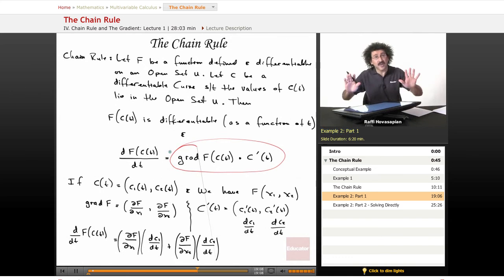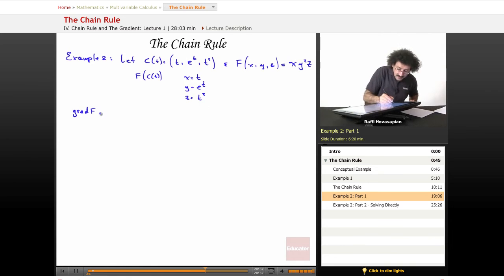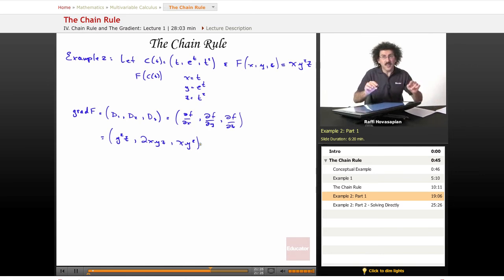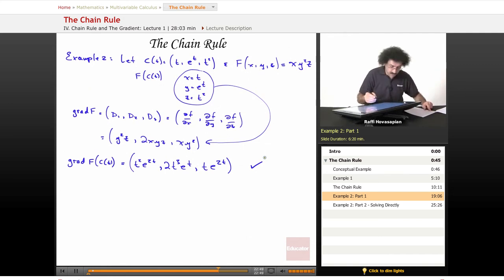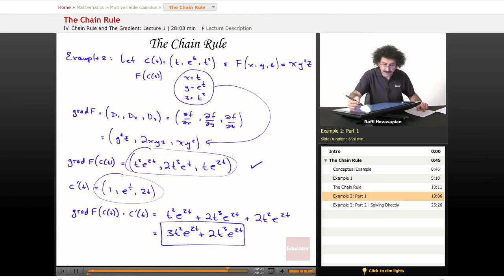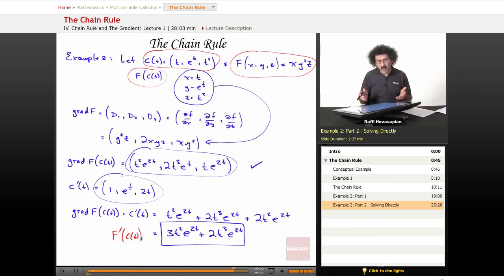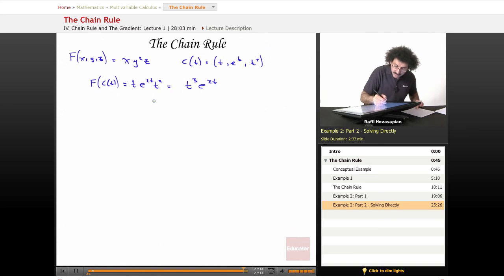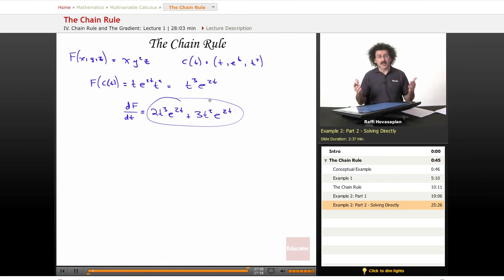Multivariable Calculus: The Chain Rule